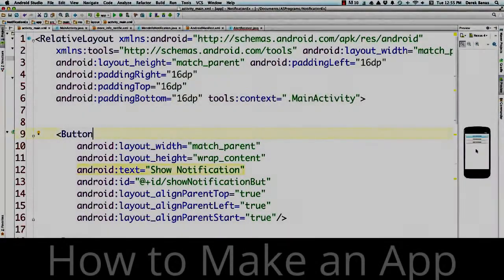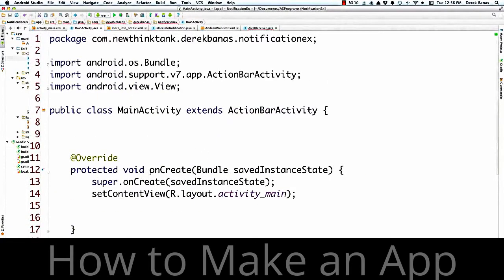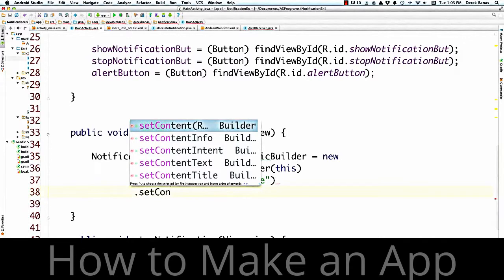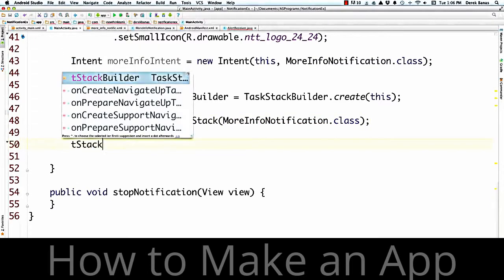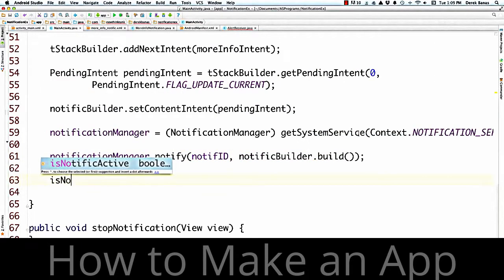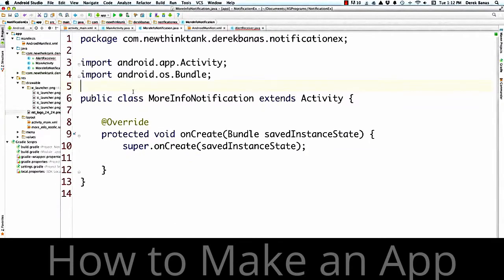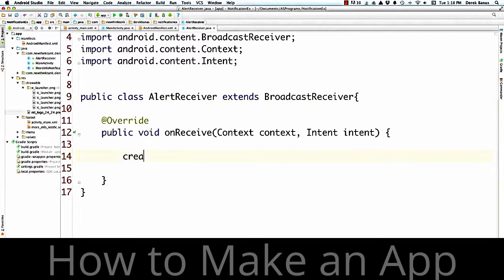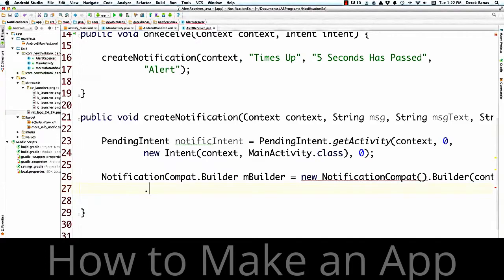How to Make an App - How to Make Android Apps Notifications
The mobile app market is booming, and there hasn't been a better time to make an app. Apps are everywhere, and serve nearly limitless purposes. A few years ago, creating an app meant learning complex programming languages and creating everything from scratch. As app technology has progressed, new tools have become available that allow anyone to create a fully-functional app in just a few minutes. See Step 1 below to learn how.

===Designing the App===
Determine the point of the app. A good app focuses on one thing and does it well. Determine the need that your app will be addressing. This will help you figure out what your audience is, as well as the types of features it should include.
[[Image:Make an Android App With App Creation Software Step 1
#*For example, if you're creating an app for your business, determine which facets of your business should be addressed by the app. You may want to allow the user to quickly contact technical support, or allow them to pull up the nearest location of your business.
#*If your app gets too complicated, there's a good chance that any app creation program you choose will not be powerful enough. Complex apps will typically require custom coding and art design.
Create some rough sketches. Apps live and die by their design and usability. Take some time to create some initial sketches of what each screen of the app will look like. Use arrows to show how each screen will transition to the next.[[Image:Make an Android App With App Creation Software Step 2.
#*These sketches don't need to be detailed, but should include all of the information that you want to include in each screen.
#*Try to keep a unified design throughout the app. Similar elements should generally be in the same location on each screen. This will make the app feel more natural for the user.
Look at other, similar apps. Browse through the Google Play Store and look for apps that are similar to what you are trying to accomplish. Play around with them and see what works and what doesn't. Don't be afraid to crib design ideas and flow from the better apps that you find.[[Image:Make an Android App With App Creation Software Step 3.jpg|center]]
===Choosing Your Software===
Read up on your options. There are a large variety of app-building tools available, ranging from free to quite expensive. Most of the free options have very limited publishing options, or may force you to include ads (which you won't receive revenue for). If you pay for a program, you are more likely to be able to publish the app yourself and monetize it however you'd like. Some of the most popular tools for Android app creation include:[[Image:Make an Android App With App Creation Software Step 4.jpg|center]]
#*Shoutem
#*Appery
#*Mobile Roadie
#*The App Builder
#*Appy Pie
#*MIT App Inventor
#*AppMakr
Take a tour of each service. Most of the popular app-creation programs allow you to take online tours that can give you an overview of how the program will work. This can give you a good idea as to whether or not the app will be good for your needs.[[Image:Make an Android App With App Creation Software Step 5
#*When touring the program, ensure that it will be powerful enough to create the app you want. Most app creation programs are collections of prebuilt functions that you can string together to create a cohesive app.